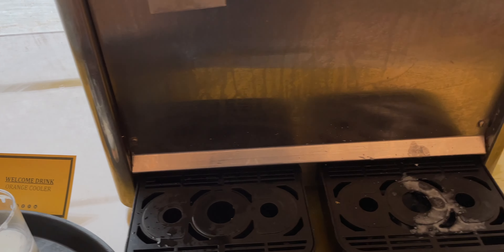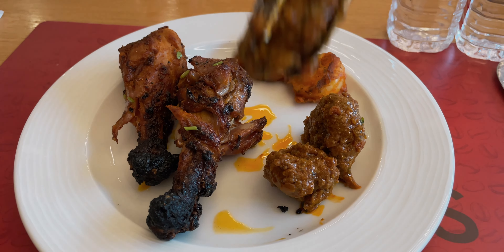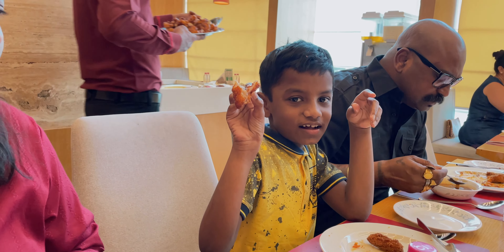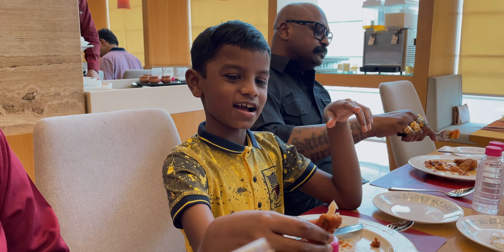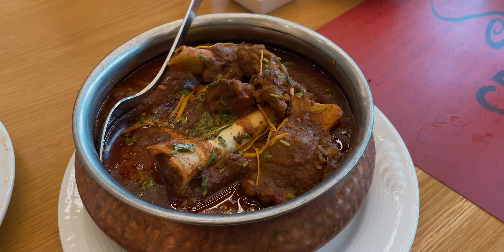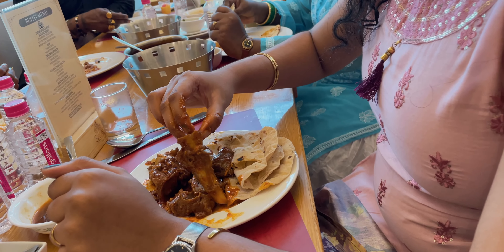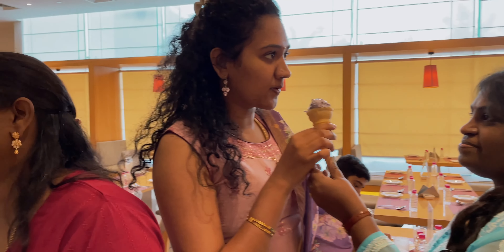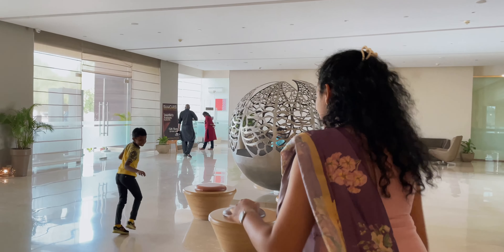Unlimited Buffet | Vadodara | Hotel Sayaji | Yummy Desserts 😍